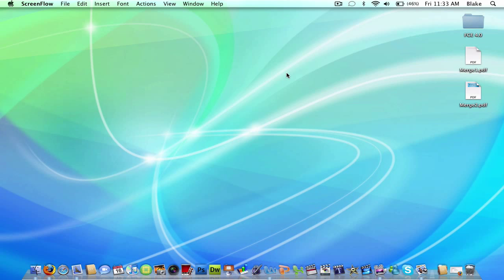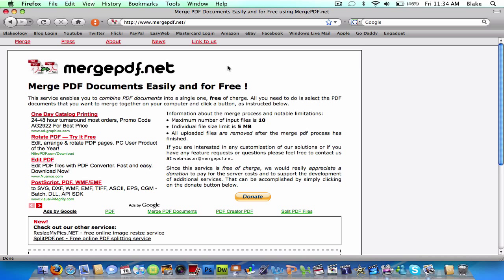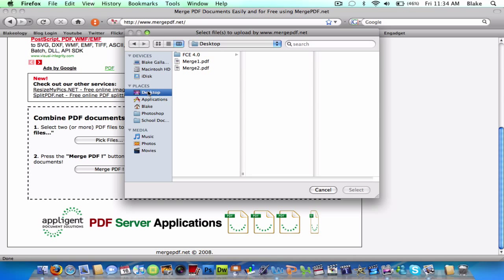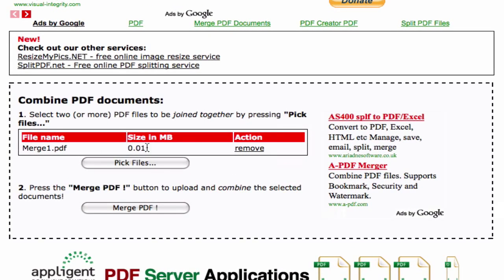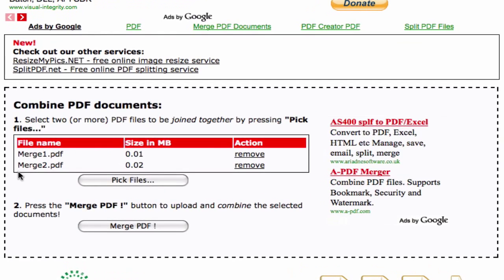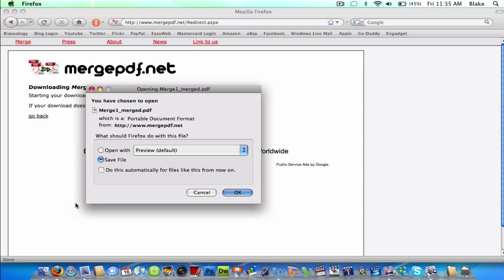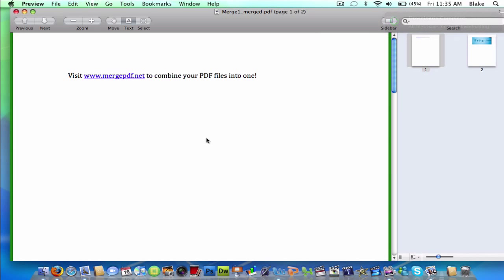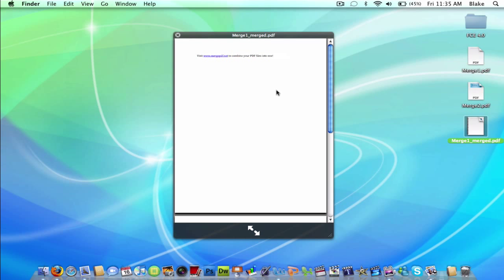Merging PDF FIles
This is a quick video on how to merge multiple PDF files into one.